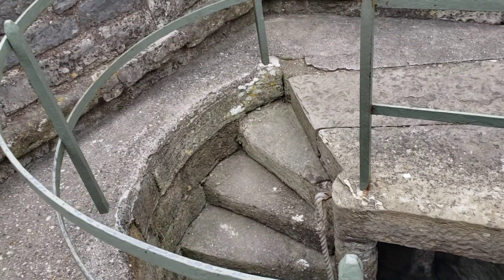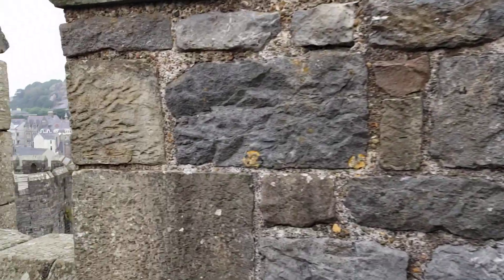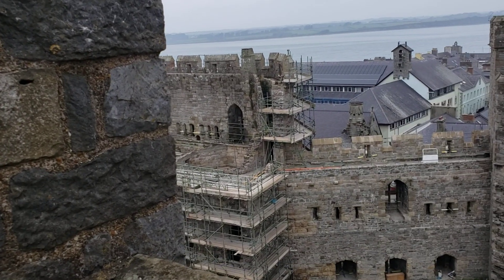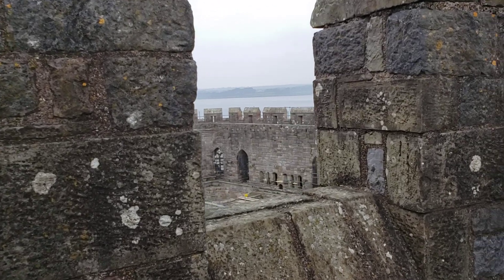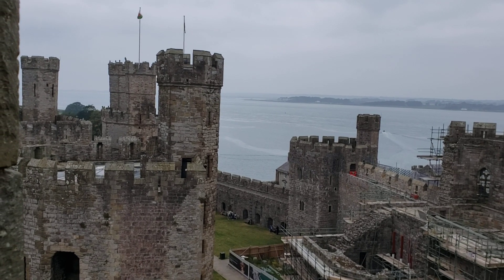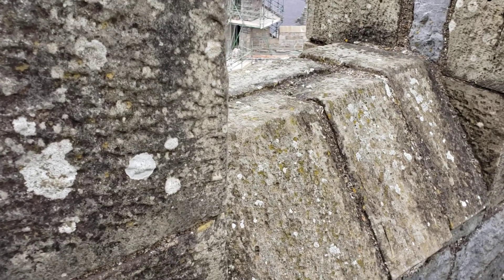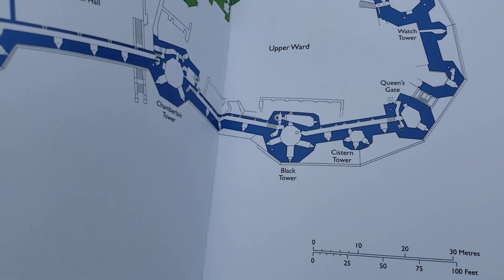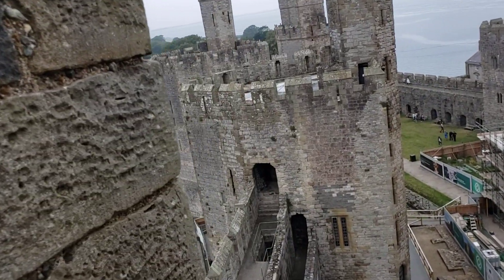September 26, 2021(3)